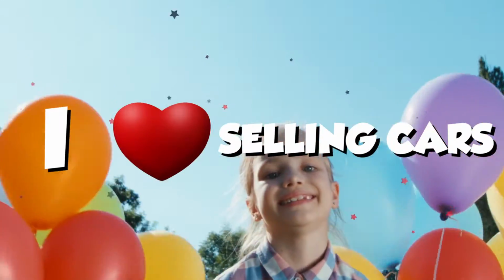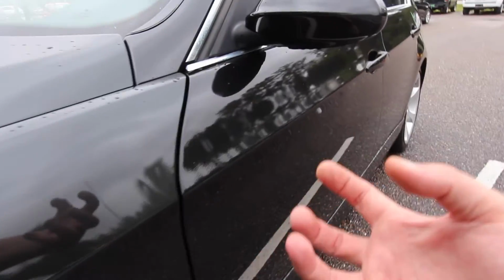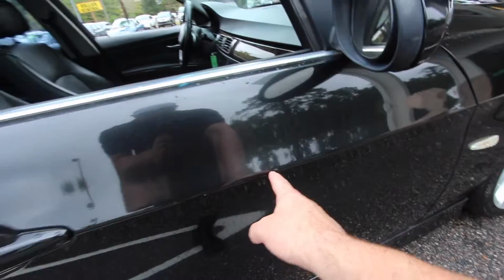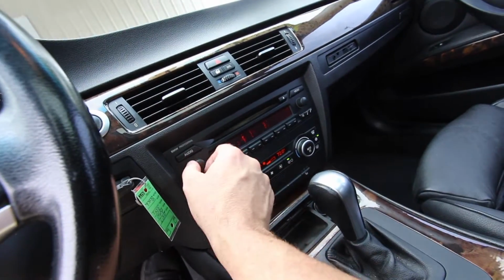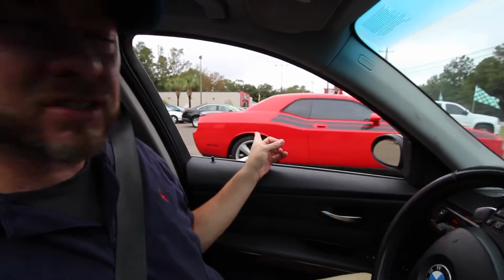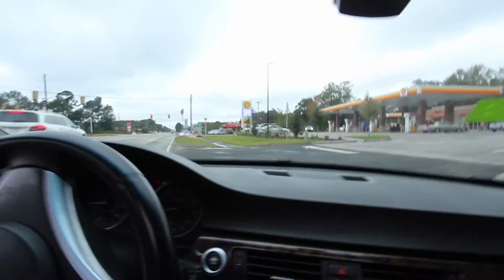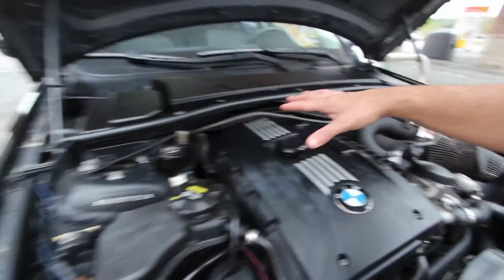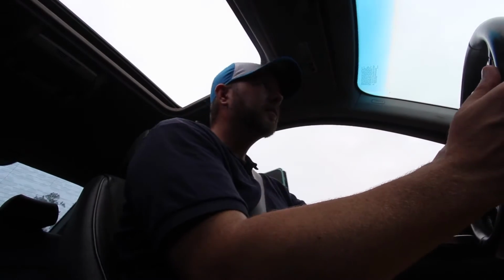Would You Buy a Twin Turbo BMW 335i? ( ONLY $4500 ) Test Drive & Review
Here's a sporty BMW 335i for sale at my dealership! In today's video I'll be showing you this car inside & out! We'll also hit the street and test out the TWIN TURBO Motor!

Would you Buy this Car for $4500 CASH Today?